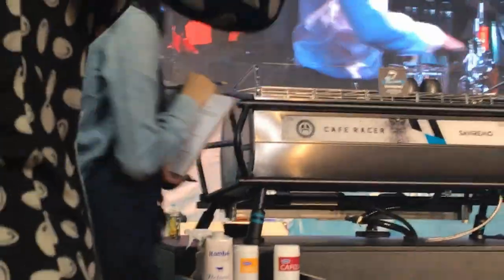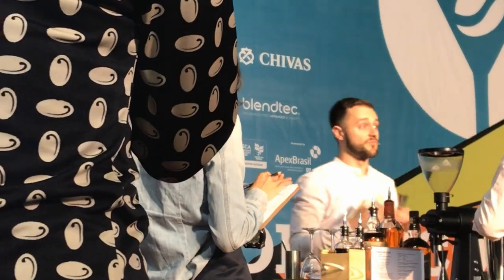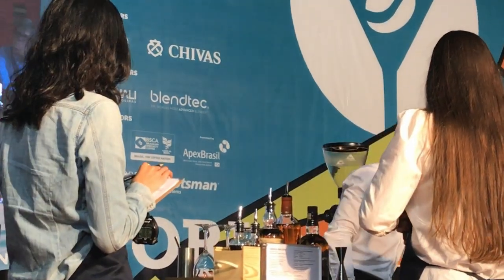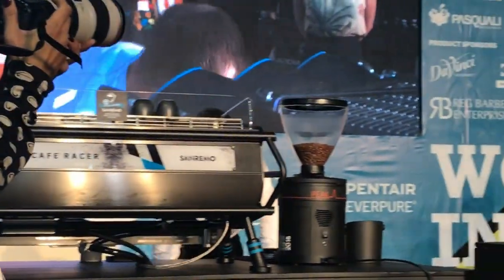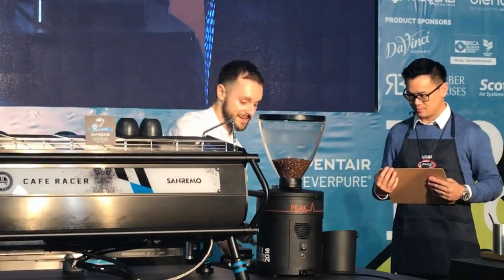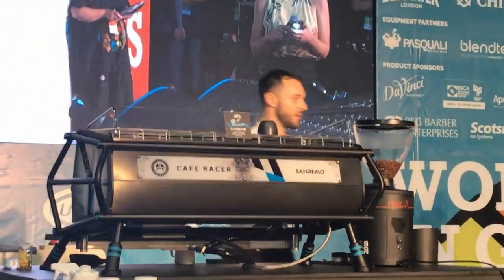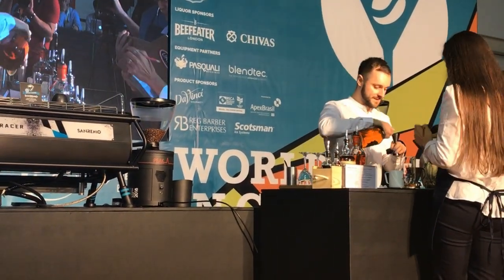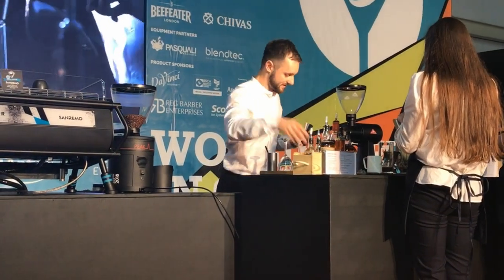Coffee in Good Spirits WORLD Champion Dan Fellows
The UK and WORLD Coffee in Good Spirits Champion Dan Fellows should be feeling pretty pleased with himself right now!

Here's his winning performance from the Brazil World Coffee Championships last week that has crowned him the Coffee Cocktail King!

The Sanremo Cafe Racer is the official machine of champions for both World Latte Art & Coffee in Good Spirits Championships 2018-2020.